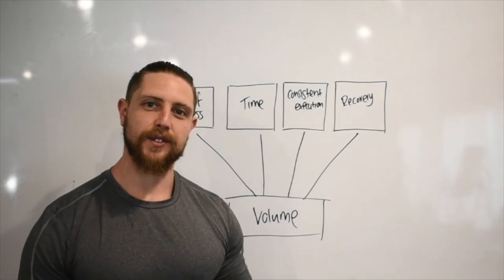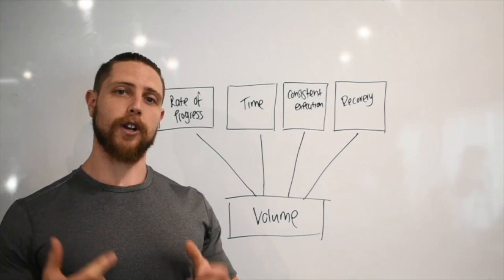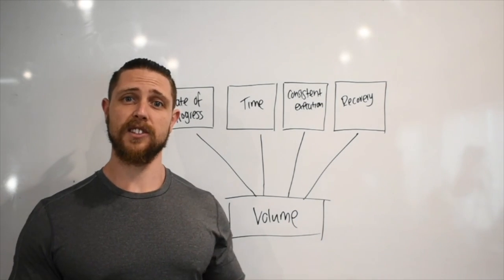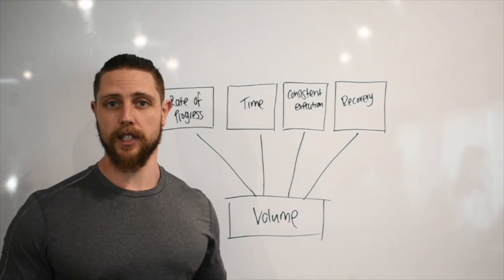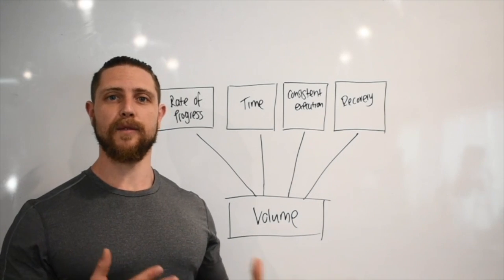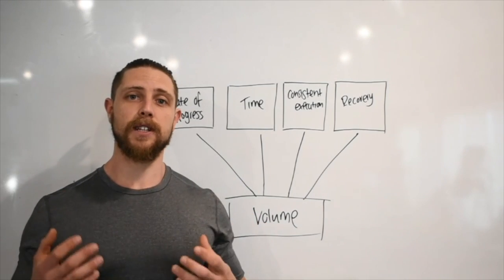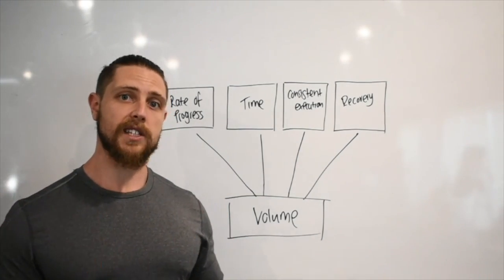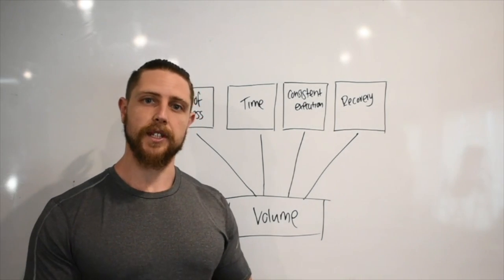When to ADD MORE Volume!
In this video Jacob discusses when to add more volume to your program to further muscle growth!

f you want to work with Jacob or the JPS team check out our services below: